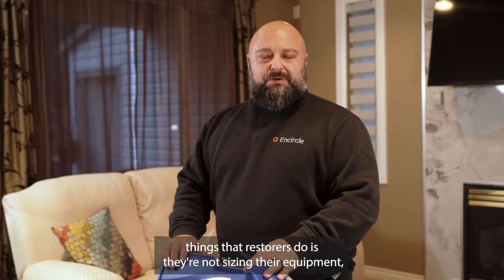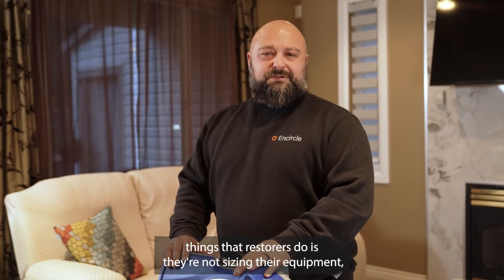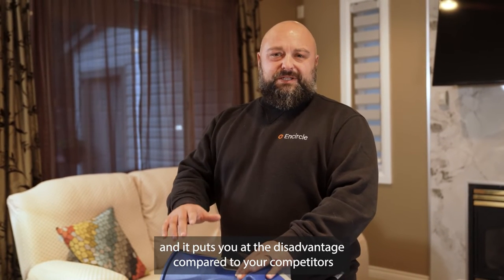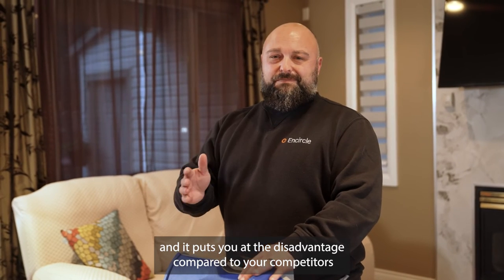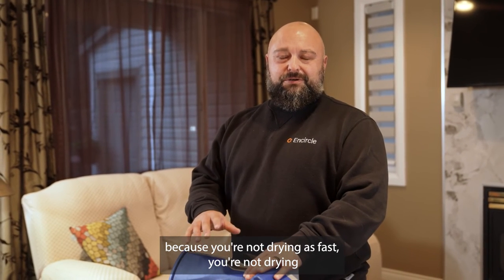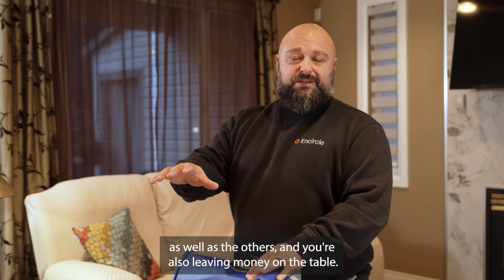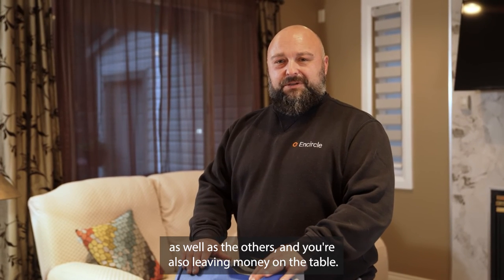Use Equipment Calculations to Size the Job & Improve Profitability - Quick Tip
Are you leaving money on the table by not sizing your equipment properly?